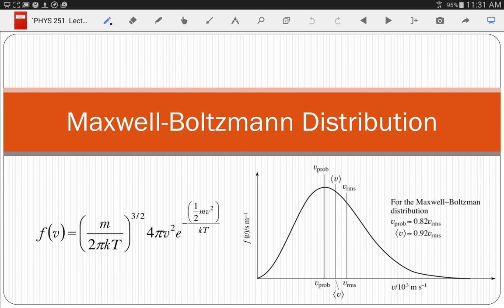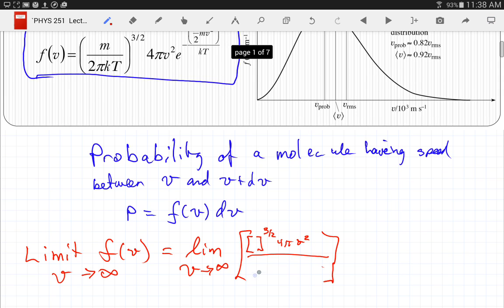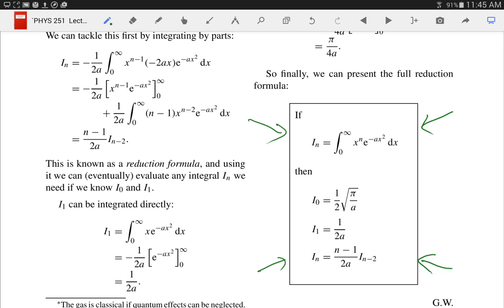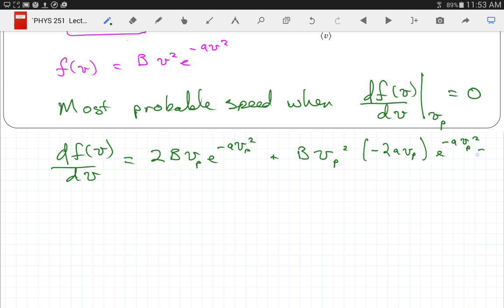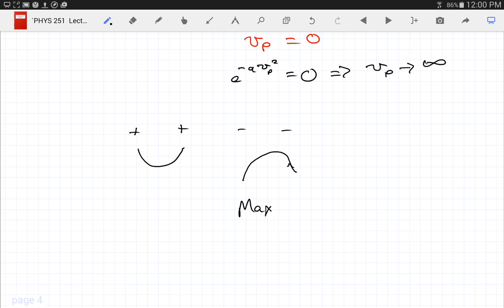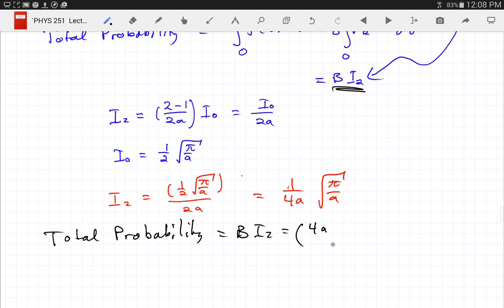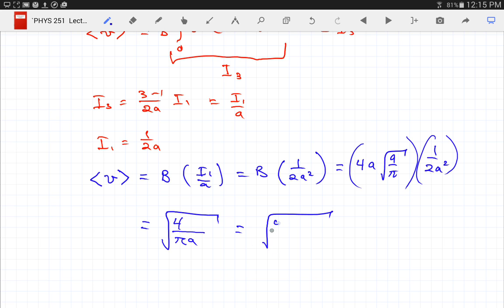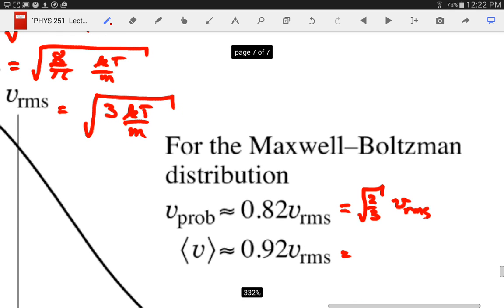PHYS 251 Lecture 09 Maxwell-Boltzmann Distribution